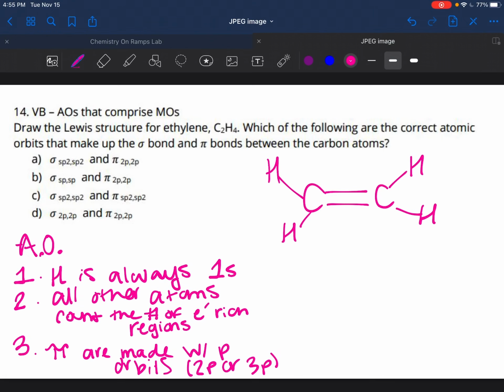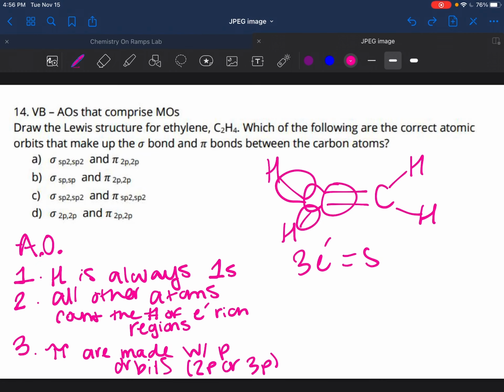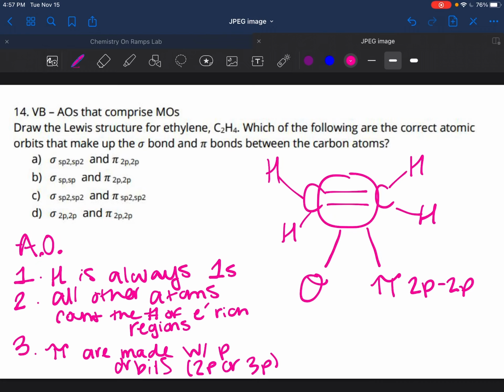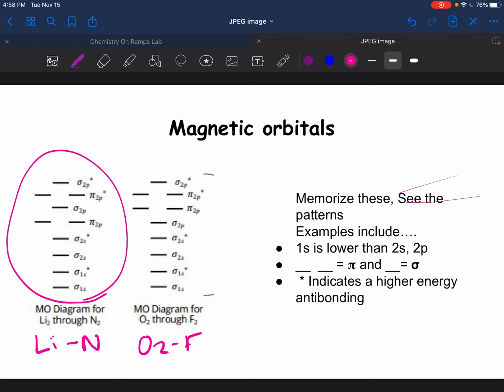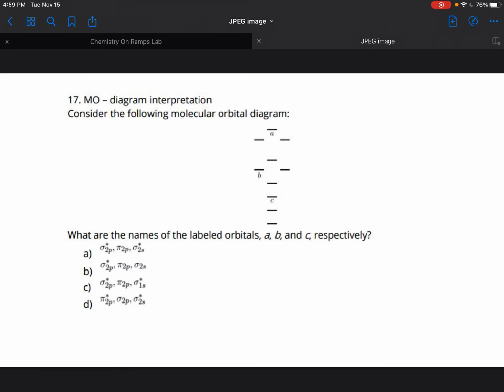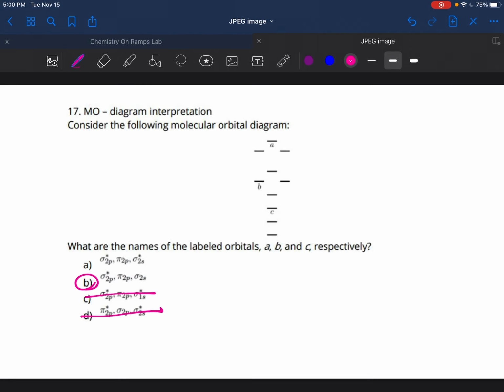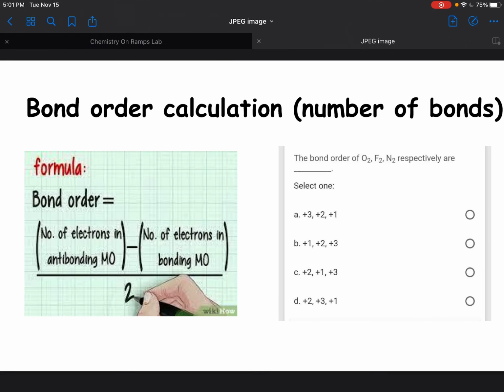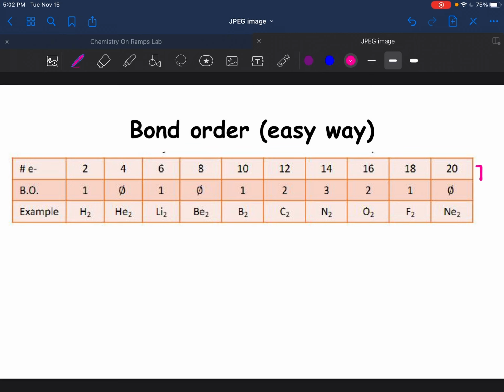Unit 2 exam 2 part 2